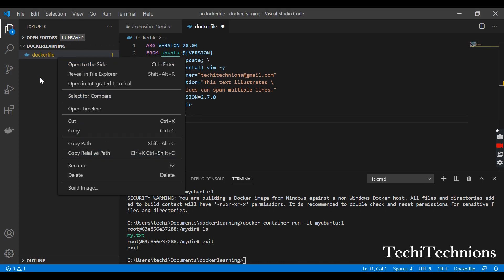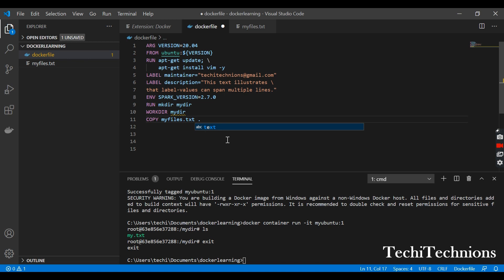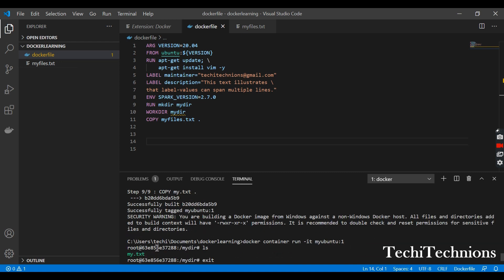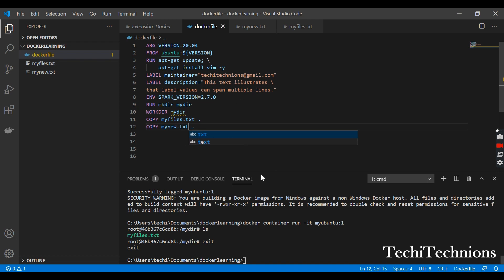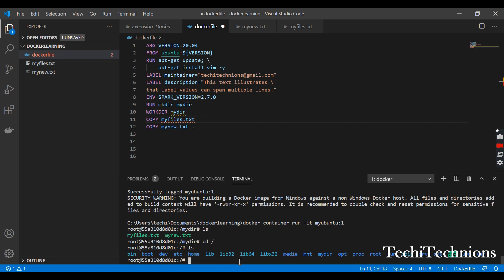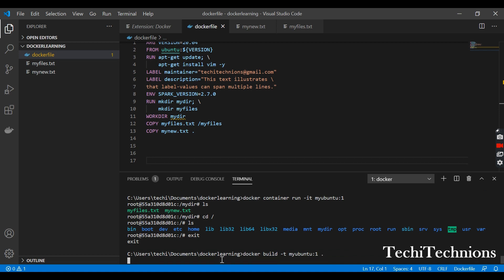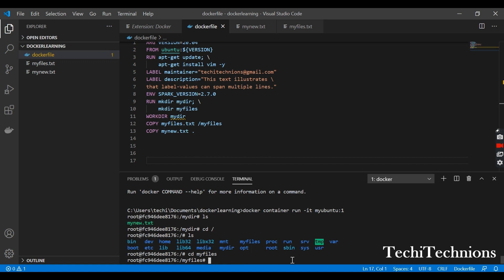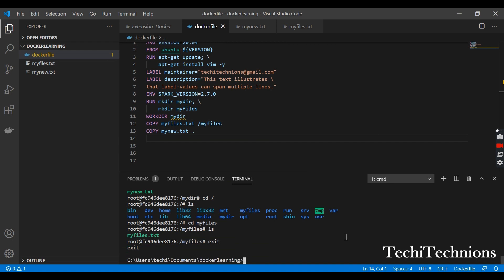Dockerfile for beginners | 7. COPY command in Dockerfile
Hey Everyone,